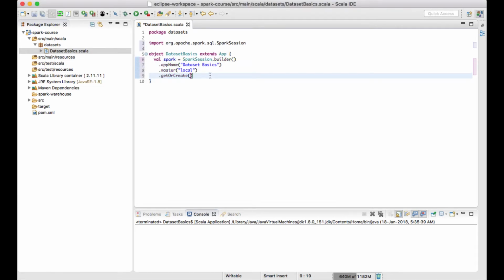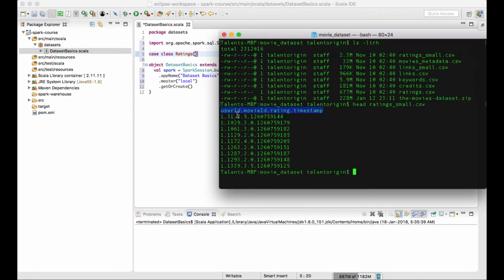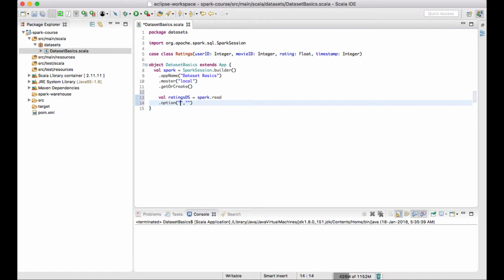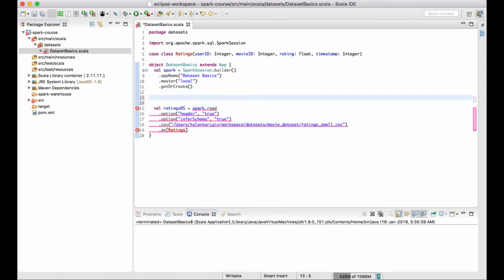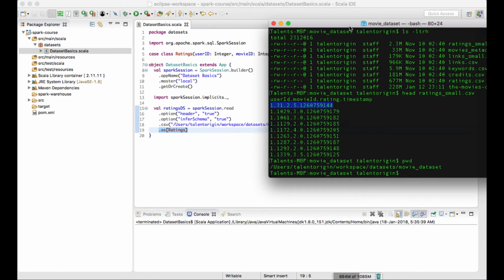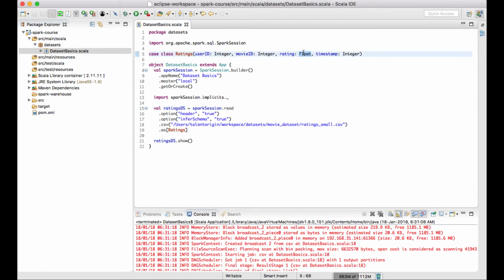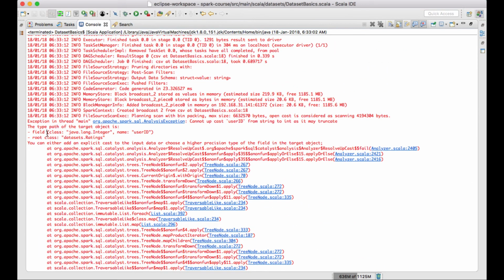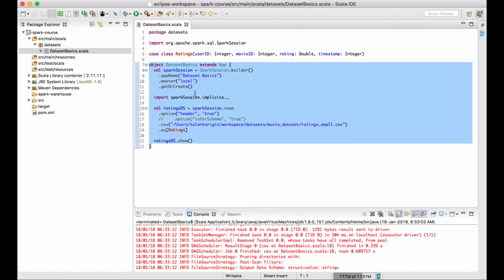Creating a Dataset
In this video we learn how to create a dataset using a case class from a csv file. We will also see few pointers while creating a dataset from a file.